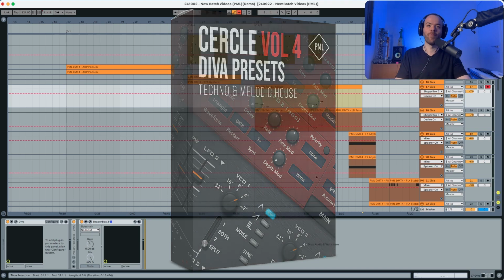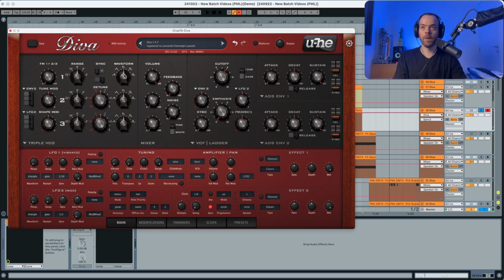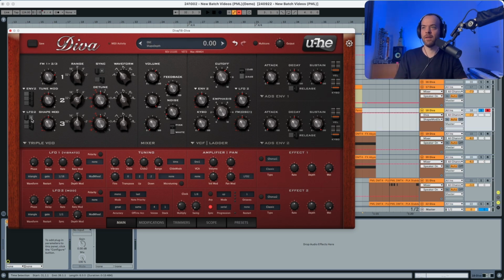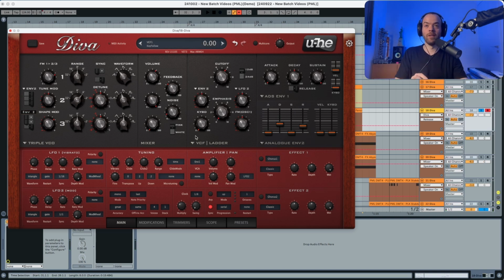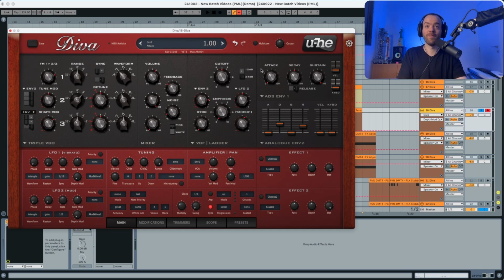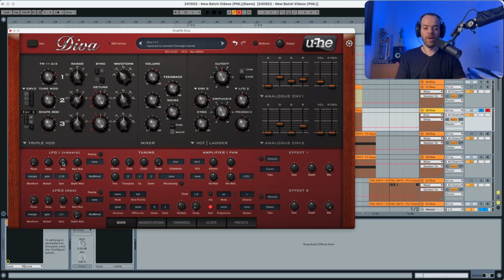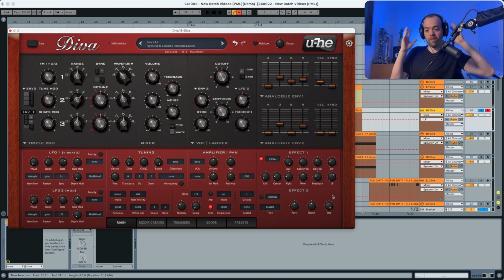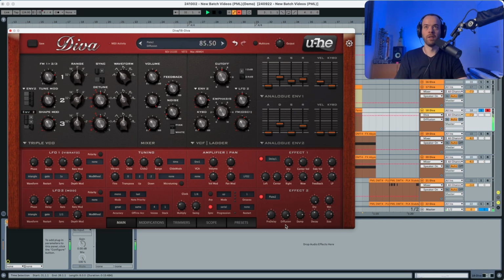DIVA Tutorial | Plucky Lead, Melodic Techno | Innellea, Afterlife - Tutorial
PML Tutor Leo Lauretti creates a pointy and powerful pluck that will drive your track forward.

TIMECODES

00:00 Start
00:10 Playing the sound
00:45 Voices and OSC
02:47 Modulation and Envelopes
06:00 Adding FX

BUNDLES